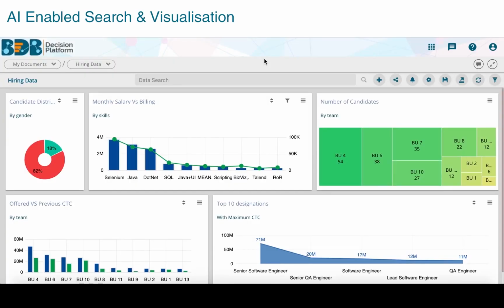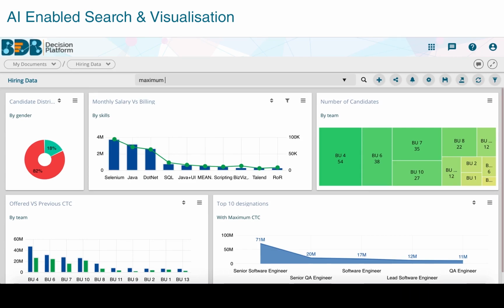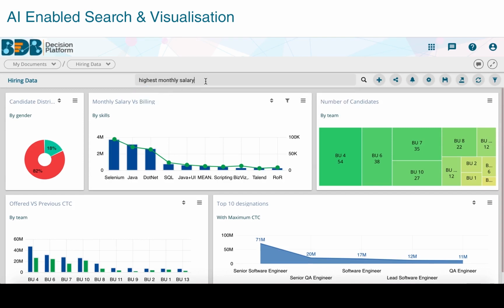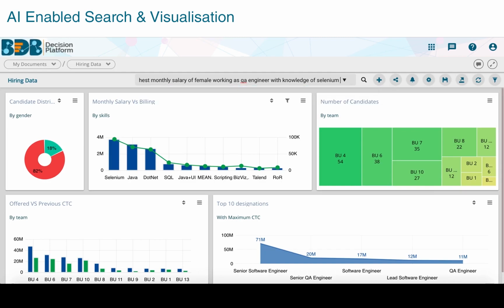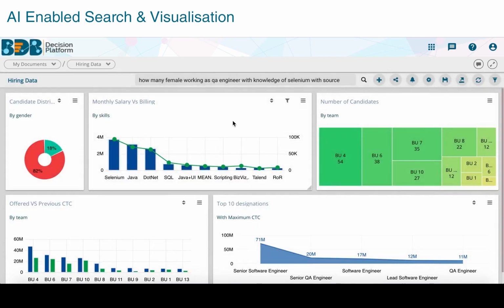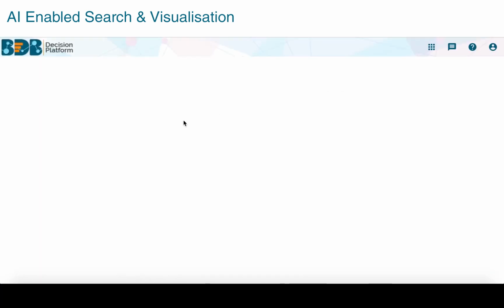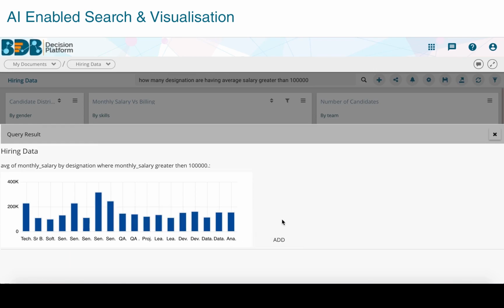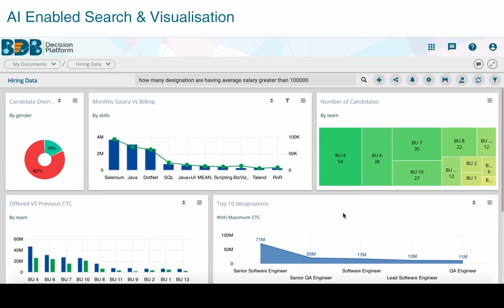BDB NLQ - AI enabled Search & Visualisation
NLP upgrades further in BDB 3.6 version & it's AI Enabled Search which gives Visualisation on the fly. It further encompasses all software which interprets or produces human language, in either spoken or written form. BDB’s NLQ helps Business Users or Self Service BI Users to extract pearls of wisdom hidden in a large volume of data through the power of Elastic Search, Machine Learning, and core Algorithms. It has the capability to add “Synonyms” and make user query a child’s play. NLP applications can combine different aspects of NLP.

For example, speech-to-speech applications, such as Apple’s Siri and other intelligent personal assistants, use BDB NLP/NLQ. Please see our Video on NLP on Mobile to see its integration with Apple Siri and other voice platforms.